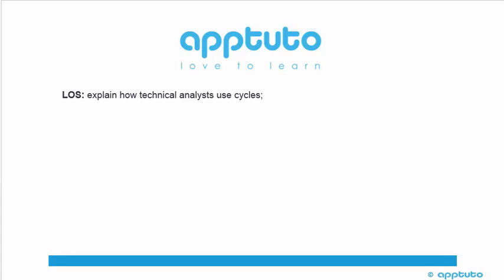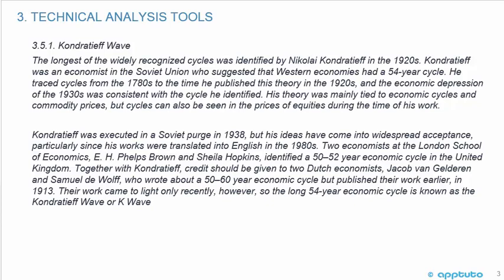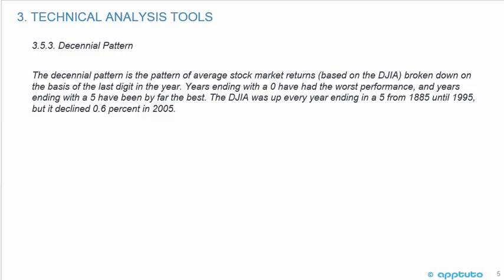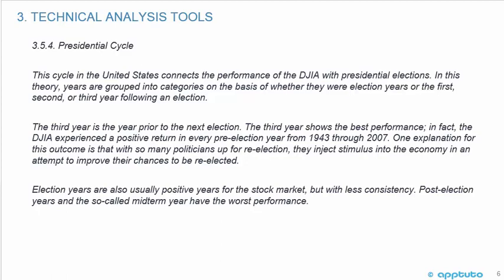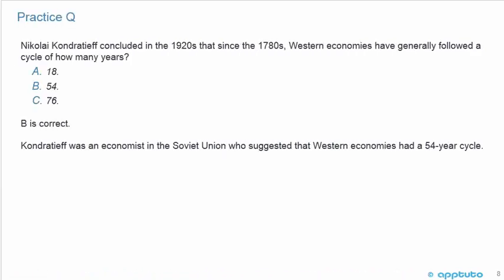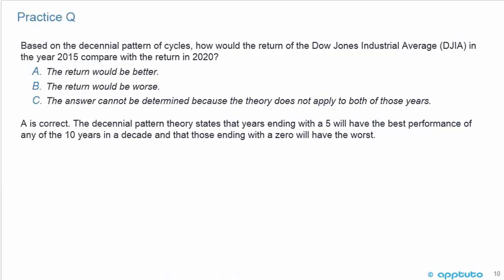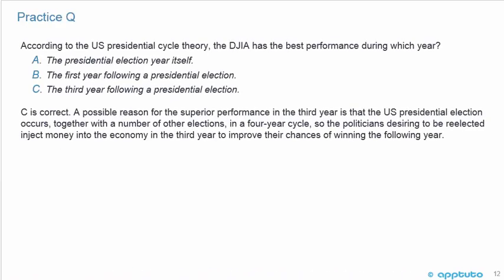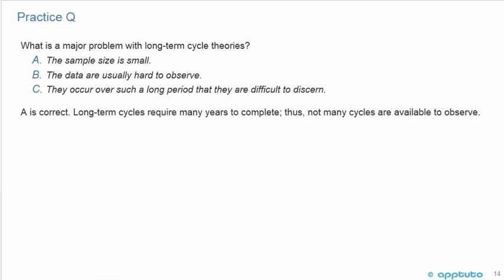explain how technical analysts use cycles;